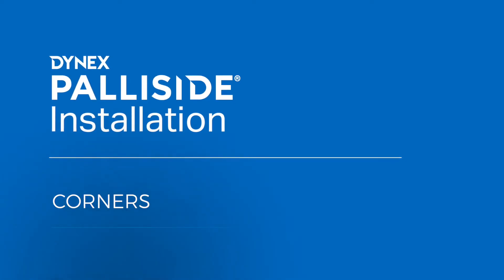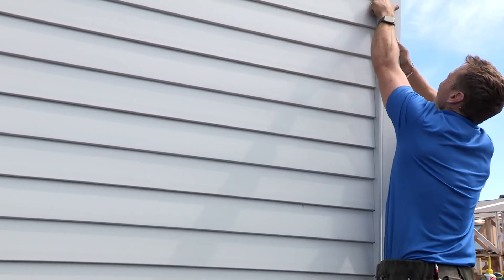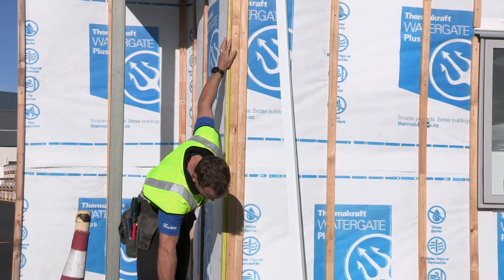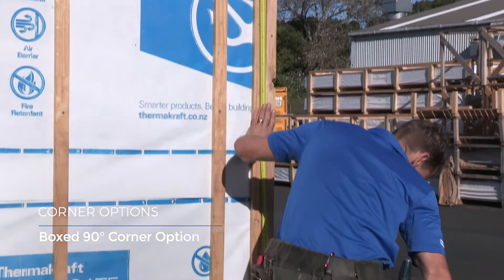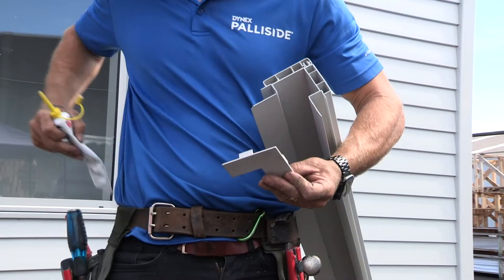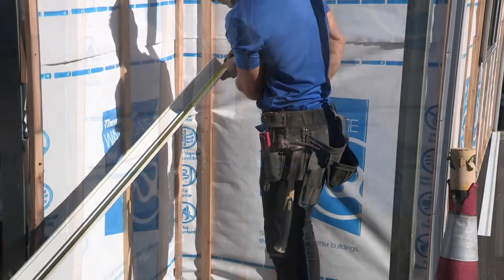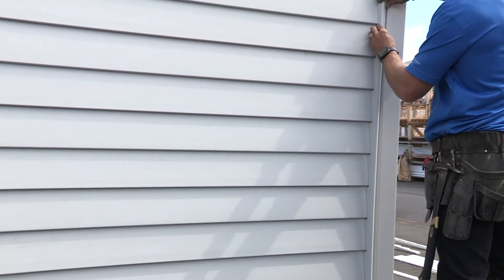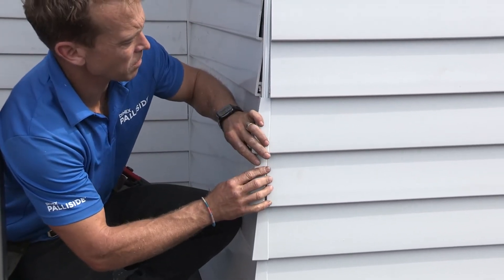Dynex PALLISIDE - Corner Installation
Learn how to install PALLISIDE corner options correctly